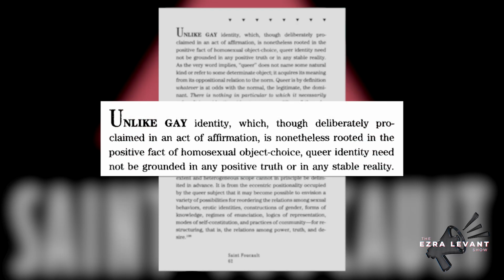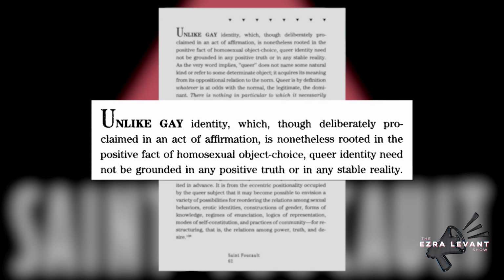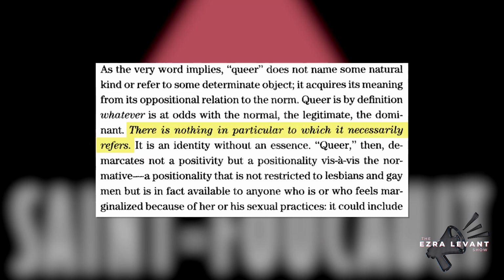'Queer Theory' has now infiltrated math and science: Dr. James Lindsay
On last night's episode of The Ezra Levant Show, author Dr. James Lindsay joined the show to discuss how Queer Theory is impacting America's youth through its infiltration of educational institutions.

Rebel News: Telling the other side of the story. for more great Rebel content.

Unlike almost all of our mainstream media competitors, Rebel News doesn’t receive any government funding. We rely on our generous audience to help keep us reporting. Please consider supporting Rebel News by making a donation, purchasing a RebelNews+ subscription, shopping in our online store, or any of the other methods below:

Make sure to follow Rebel News on social media too!

An original video production by Rebel News.